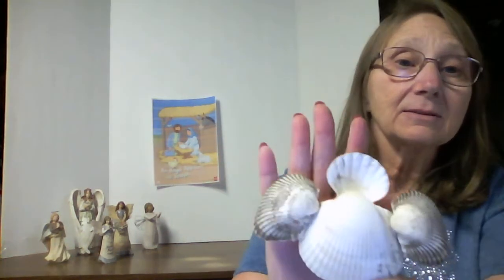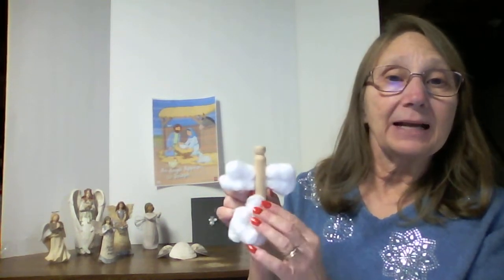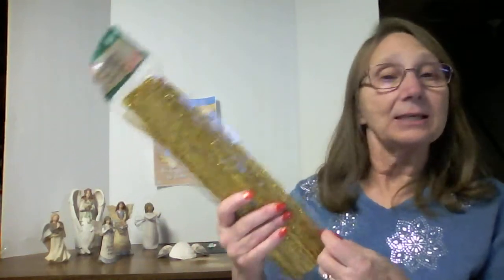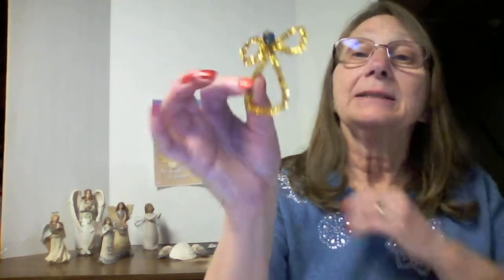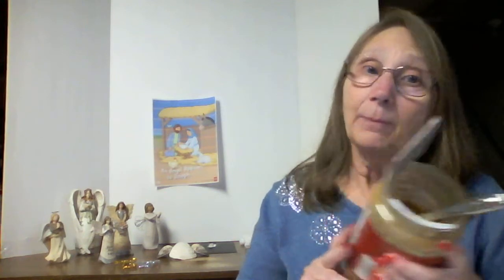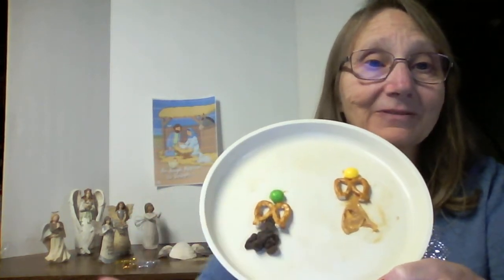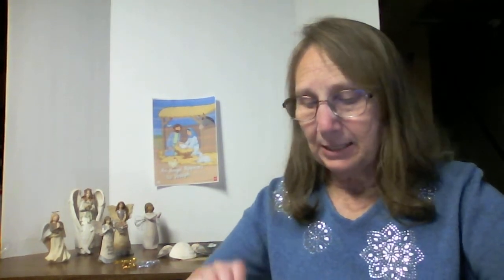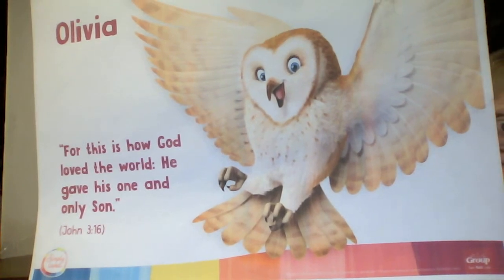An Angel Appears to Joseph Lesson Craft and Snack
Craft supplies needed:  Bead and Tinsel Stems (Chenille/Pipe Cleaners)
Snack supplies needed:  Mini Twist Pretzels, Peanut Butter (Cream Cheese or Raisins can be substituted), a Small Round Candy (Skittles or M&M)